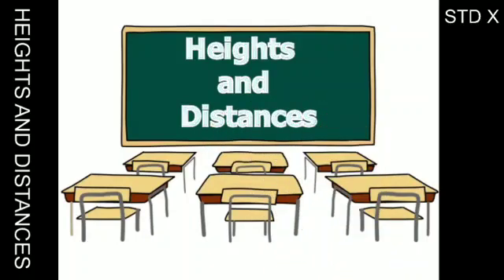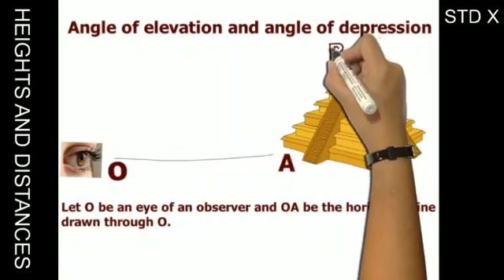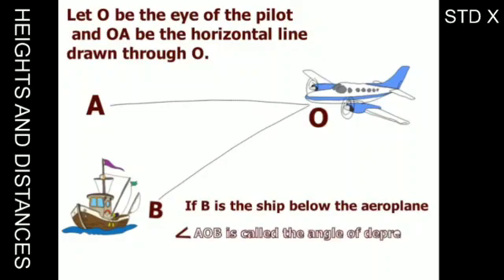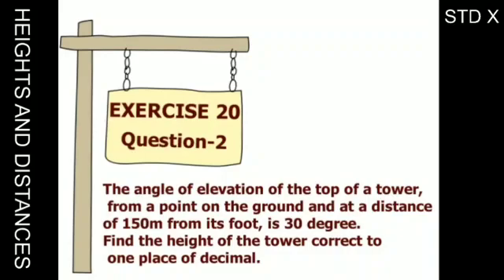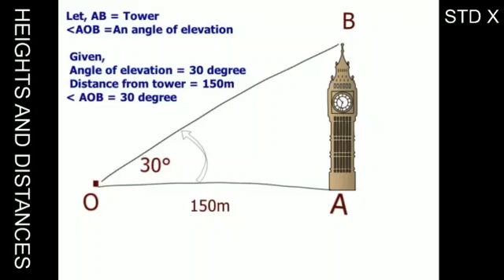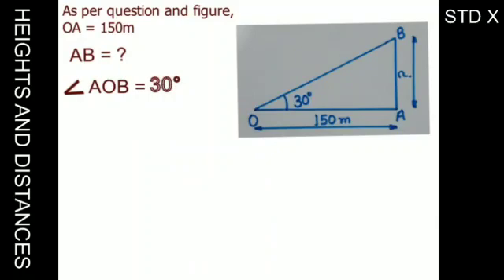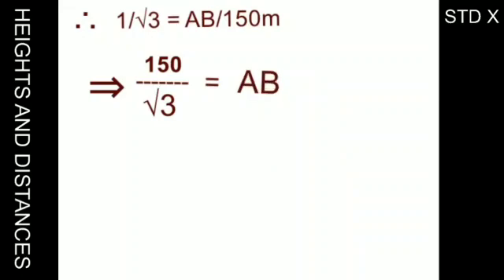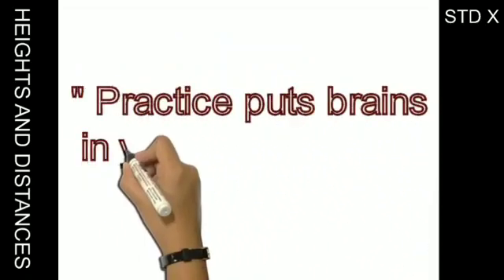KpsG/std X/ Heights and Distances/ video 1